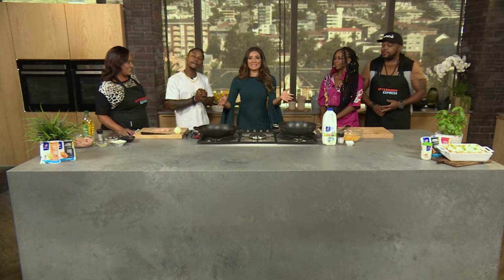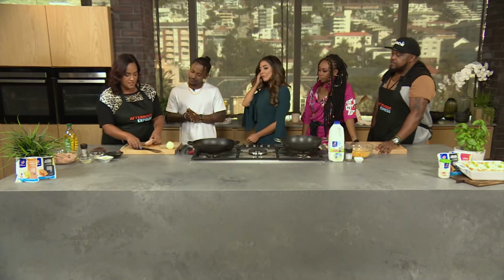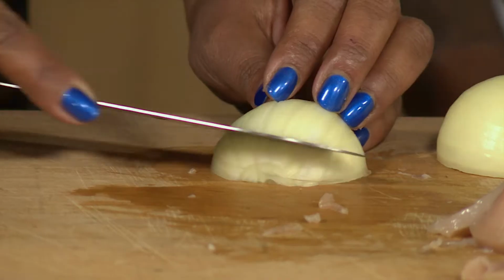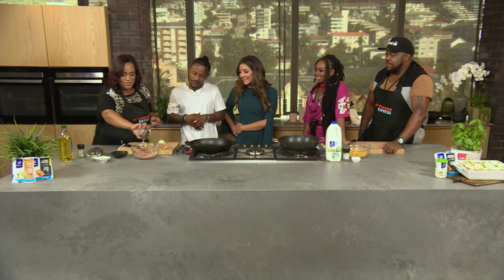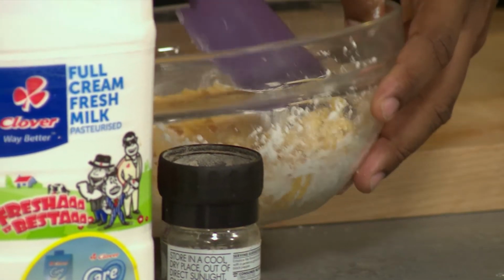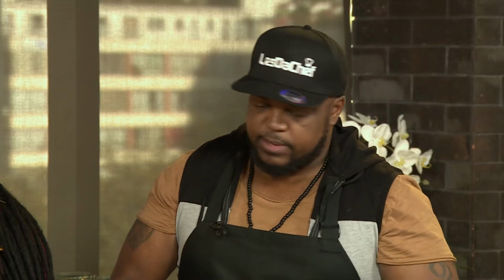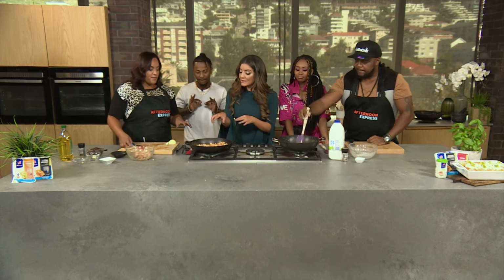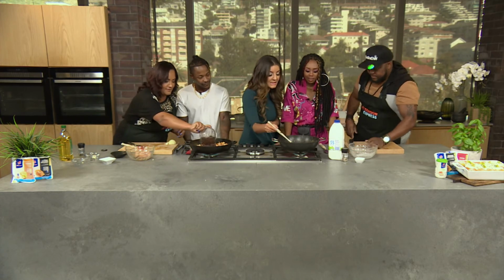Spicy enchiladas with Clover cheese sauce Part 1 | Afternoon Express | 5 March 2019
At least one night per week should be Mexican night. Gather the troops around for a fun meal and serve our mouth watering Spicy enchiladas recipe with a glorious Clover cheese sauce. This flavour packed Mexican meal is bound to impress your guest, so be sure to make a double batch.

Do not miss out on this fiesta. SMS the keyword “Clover” to 33650 to get the recipe. SMs’s cost R1.50 and free sms’s do not apply.